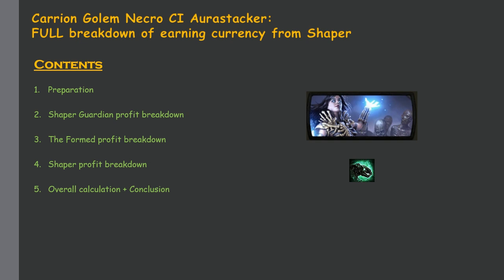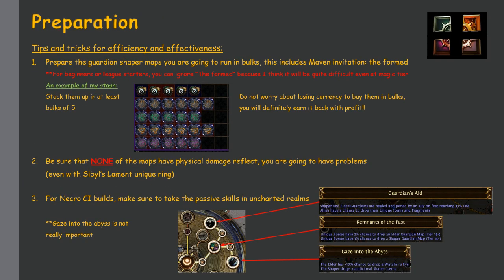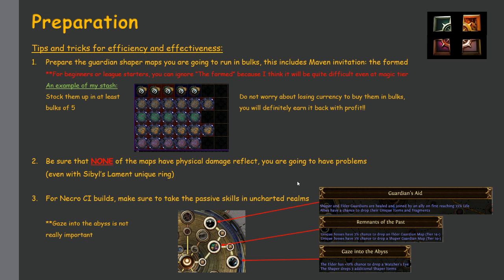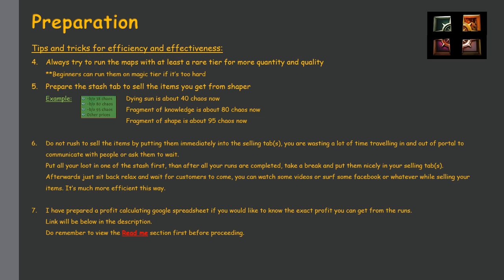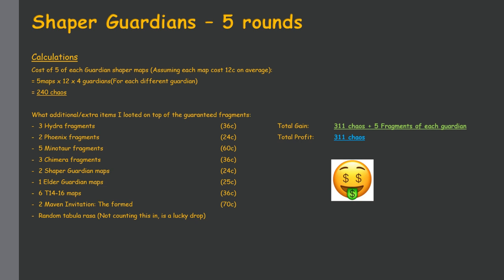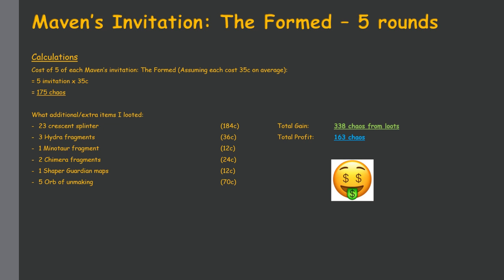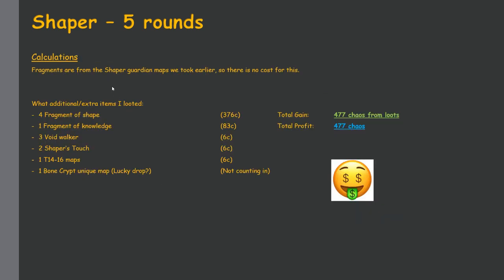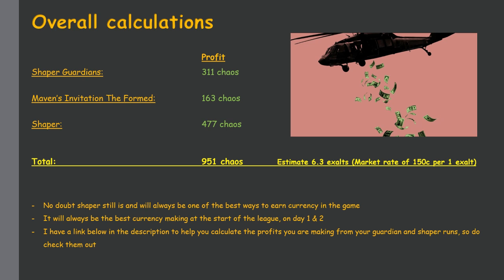[3.14 POE] Shaper and Shaper Guardian farming - easy chaos & exalts?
Welcome to my POE farming adventures Part 1!!

This video will showcase the breakdown of farming about 6 exalts from 5 full rounds of shaper & shaper guardians, since more people have been personally requesting for this
Necro CI aurastacker, GGEZ.

00:09 - Intro
01:55 - Chimera showcase
04:10 - Hydra showcase
04:52 - Minotaur showcase
05:31 - Phoenix showcase
06:18 - The Formed showcase
07:08 - Shaper showcase
12:17 - Preparations
20:25 - Shaper Guardians profit breakdown
24:06 - The Formed profit breakdown
26:09 - Shaper profit breakdown
29:00 - Overall calculation & conclusion
31:14 - Ending (Please see this video for those of you out there that has been requesting or asking for stuffs)